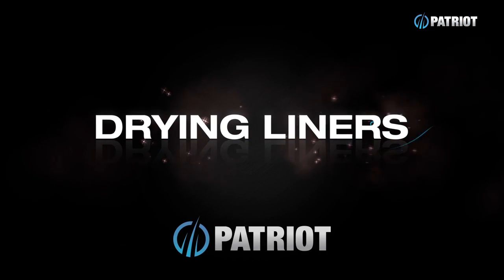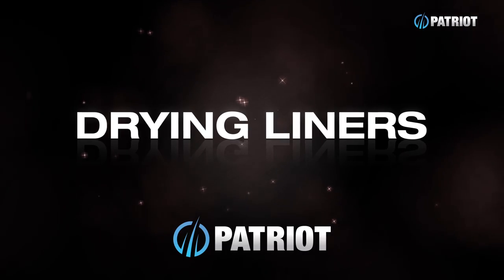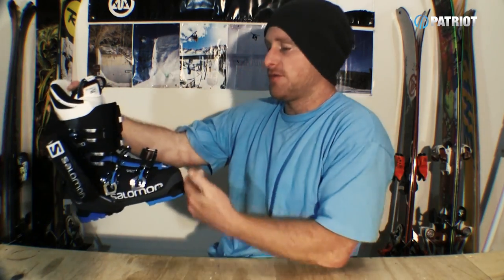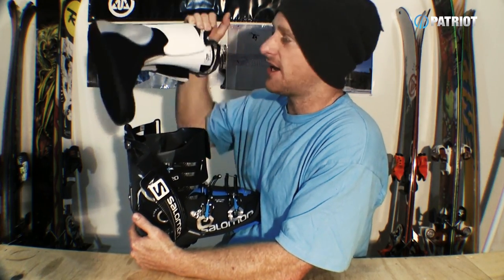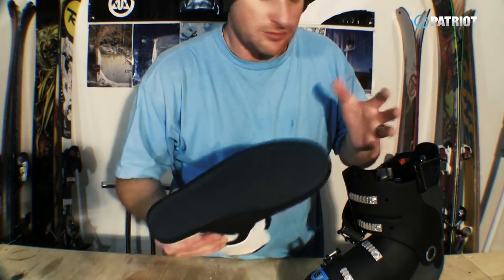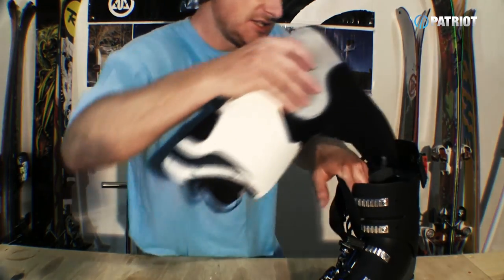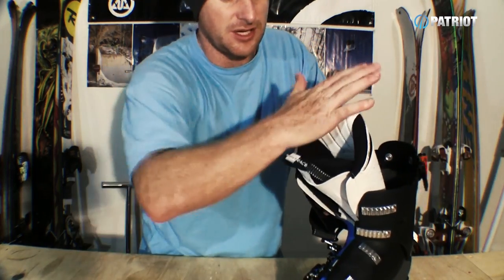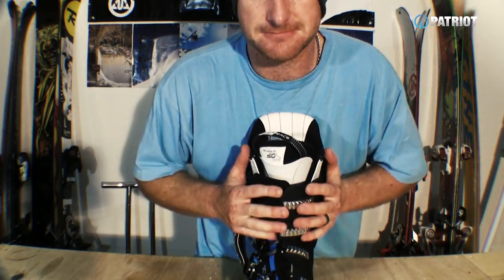Drying Liners- Bootorials Ep.10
A fundamental task to make sure you keep warm and dry feet in your ski boots. In this video I cover why and how to remove and dry your boot liners.